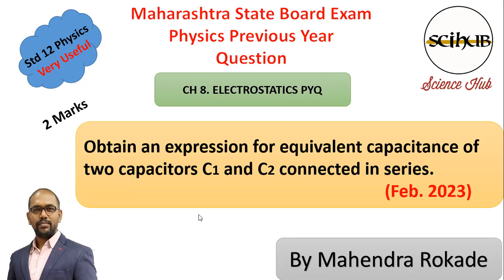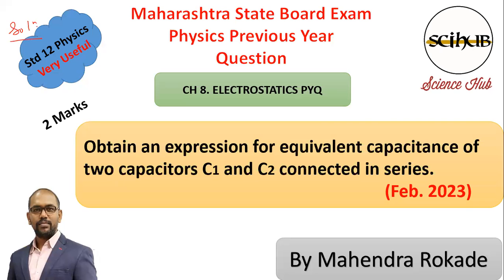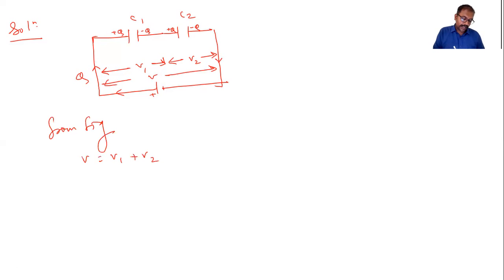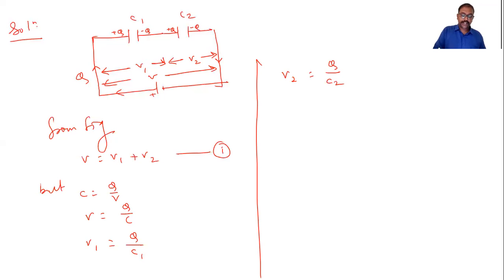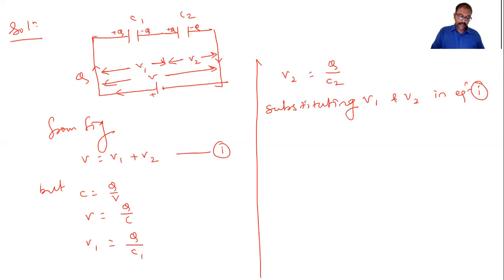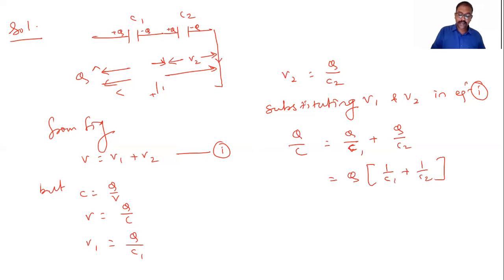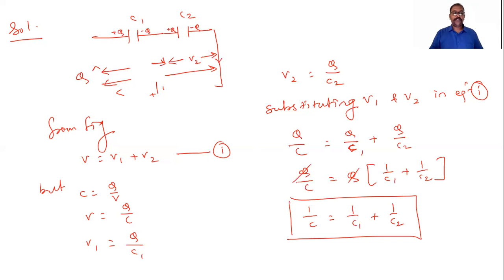Obtain an expression for equivalent capacitance of two capacitors C1 and C2 connected in series